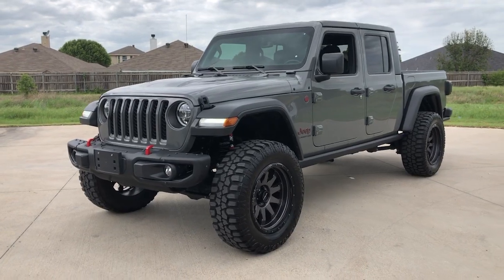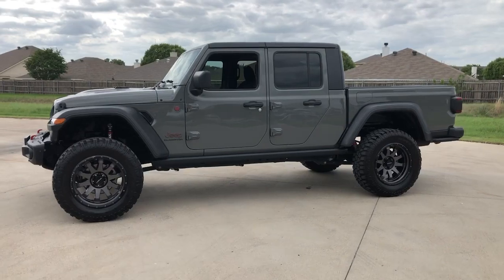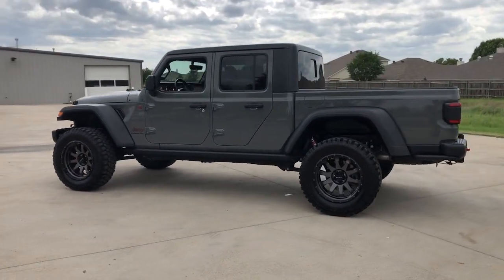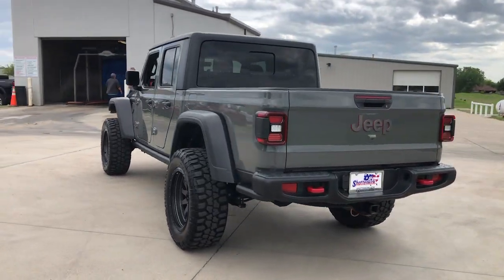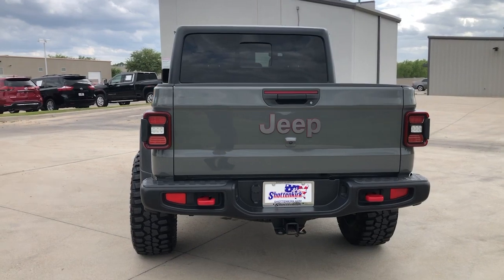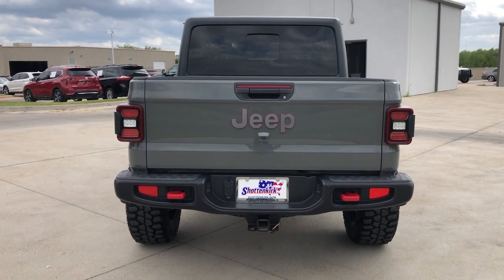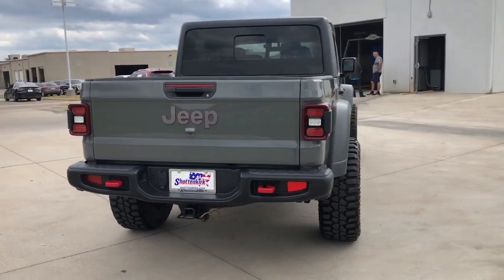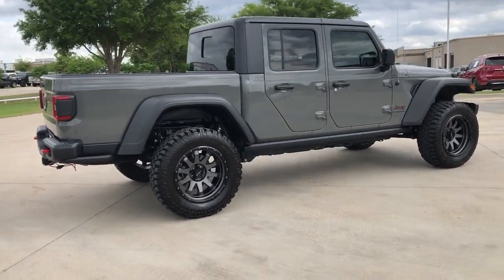2020 Jeep Gladiator Granbury, Fort Worth, TX LL187371F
EXT_COLOR] Used 2020 Jeep Gladiator available in Granbury, Texas at Mike Brown Ford. Servicing the Fort Worth, TX area.

Shottenkirk Ford
4950 East Highway 377

Recent Arrival! Clean CARFAX. Odometer is 24761 miles below market average! BACK UP CAMERA, LOADED WITH SAFETY FEATURES, TOW PACKAGE, LOW MILES, GREAT FINANCING OPTIONS. Priced below KBB Fair Purchase Price! Sting-Gray Clearcoat 2020 Jeep Gladiator Rubicon 4WD 8-Speed Automatic 3.6L V6 24V VVTbrbrbrAwards:br  * NACTOY 2020 North American Truck of the Year   * 2020 KBB.com 10 Favorite New-for-2020 Cars